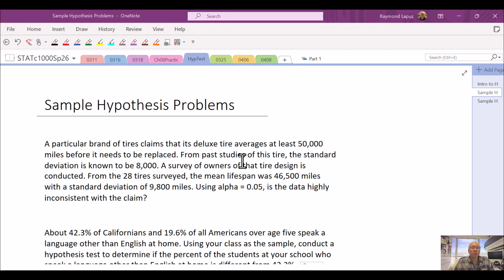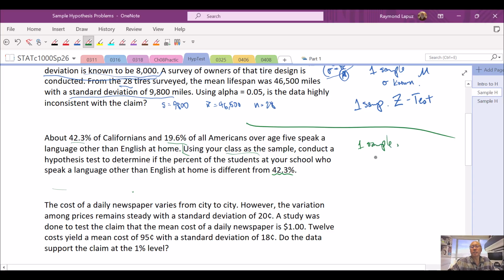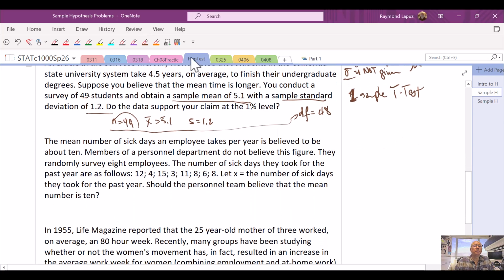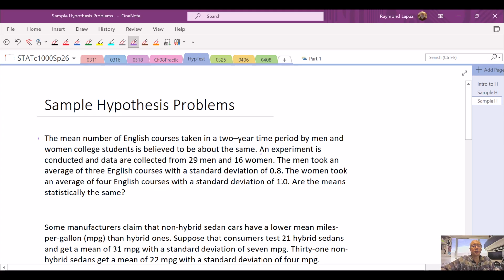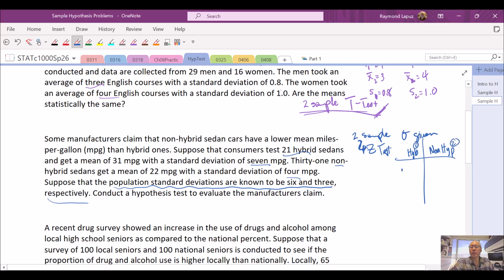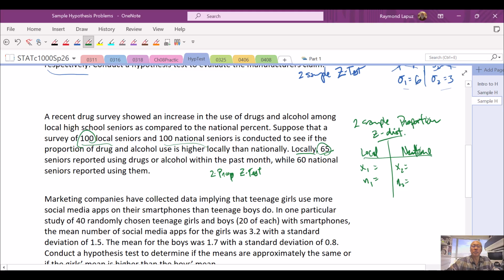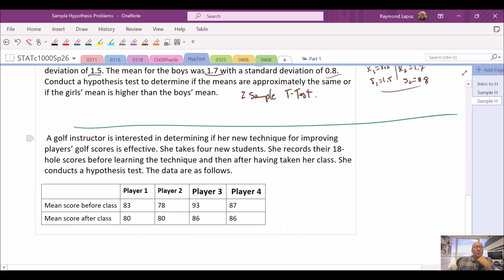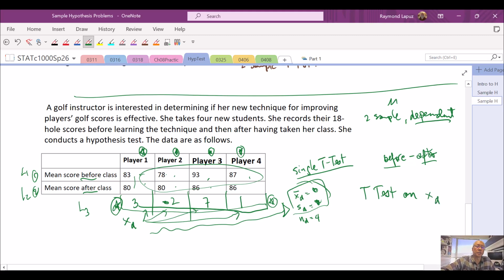STAT HypTestDetermination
Chapter 9 and 10 Hypothesis Testing
  Example: Determine which hypothesis test?
Lapuz